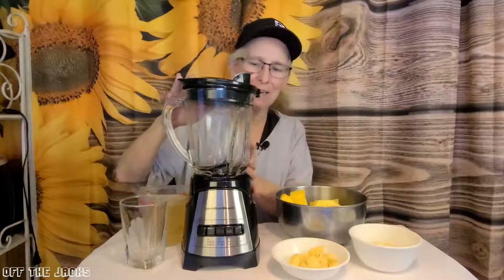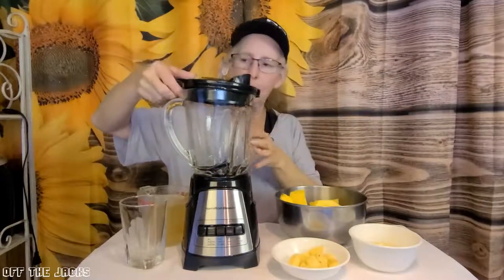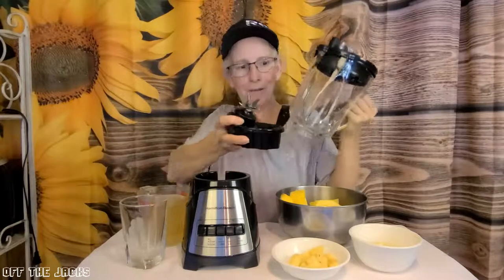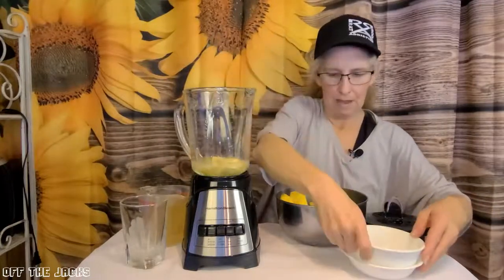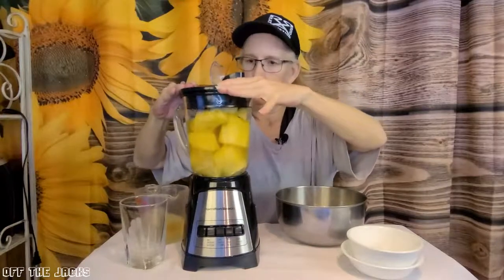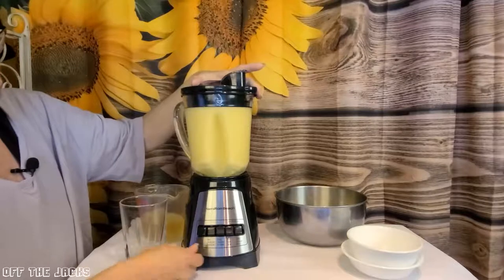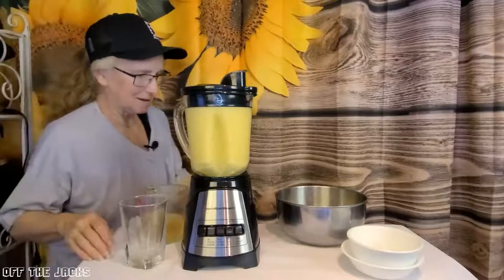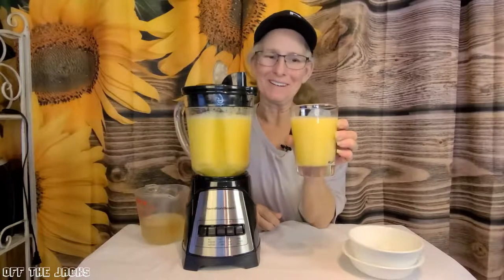Hamilton Beach 58148A Blender to Puree Crush Ice and Make Shakes and Smoothies Review